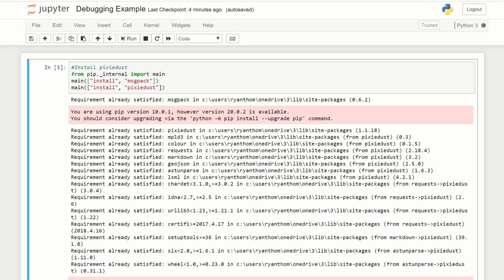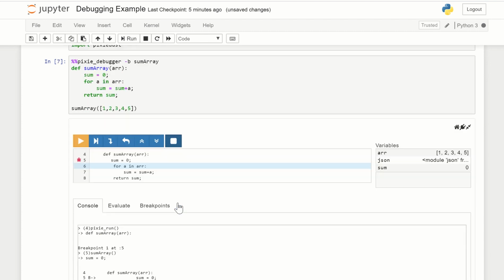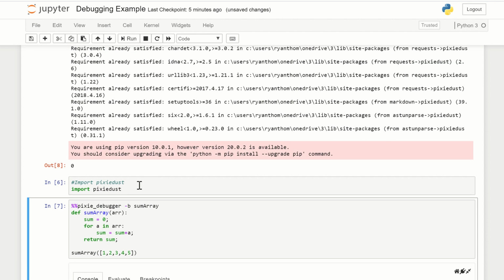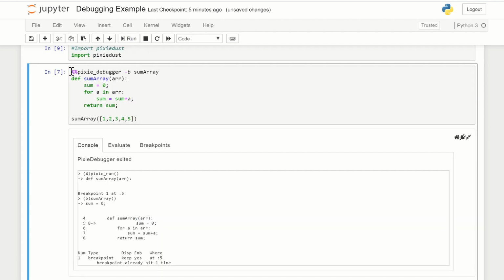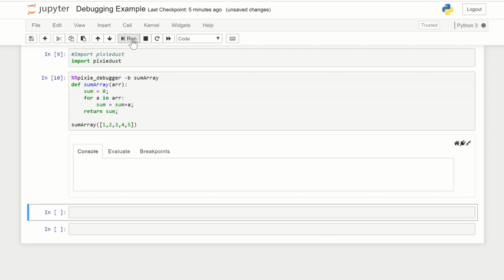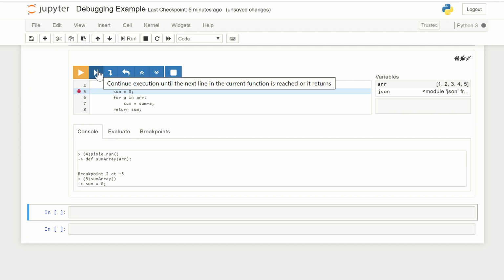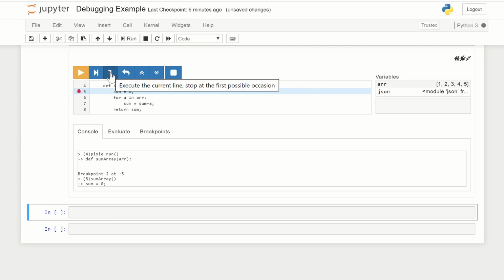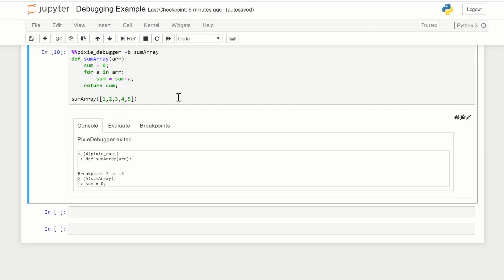Debugging Python Visually in Jupyter Notebook (With pixiedust)